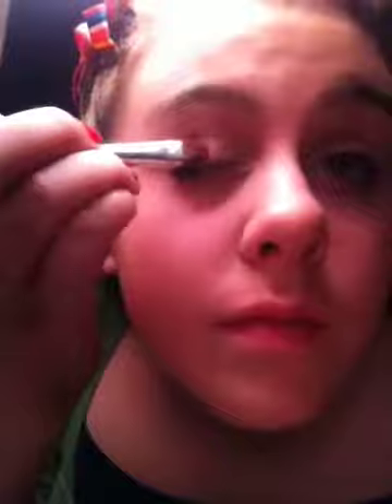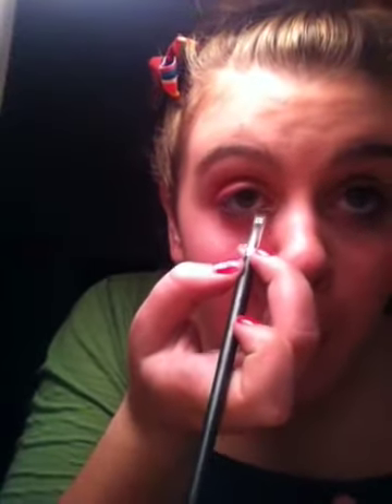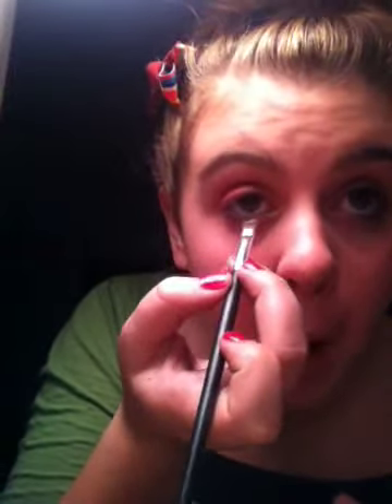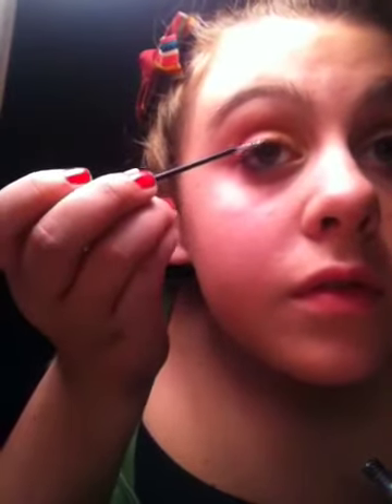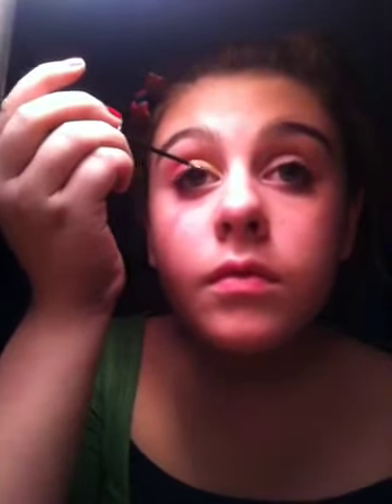Rainbow look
Yay